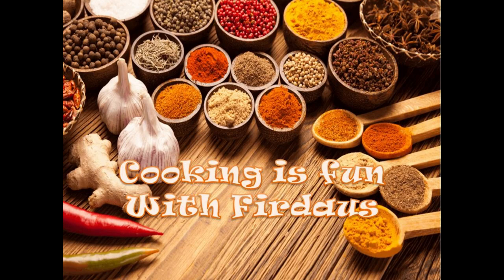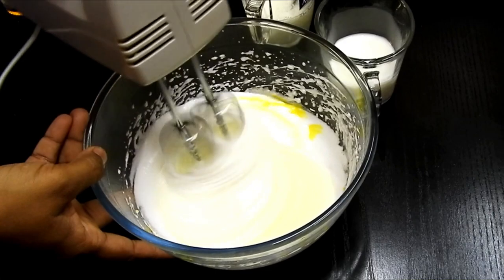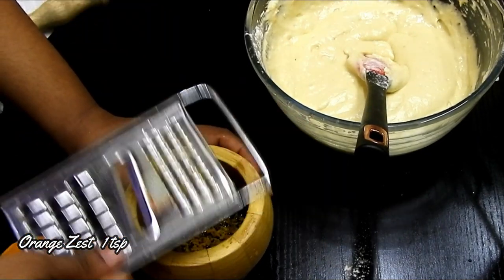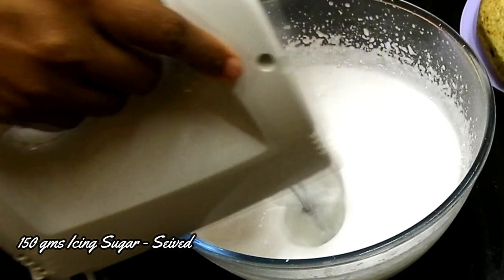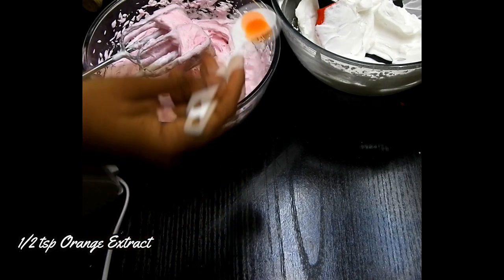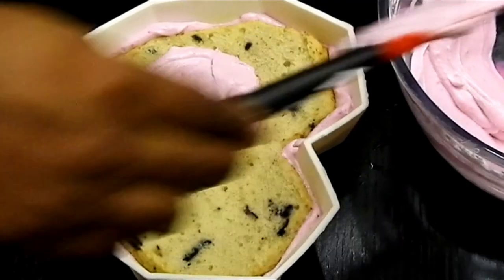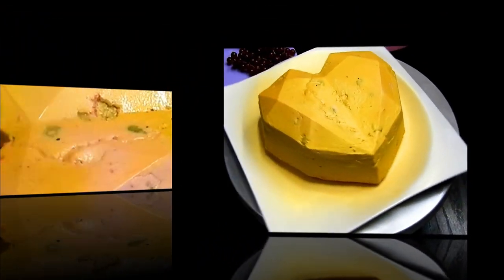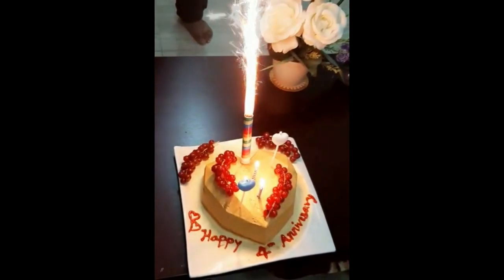How to Make Mousse Cake! Blueberry and Orange Flavored Mousse Cake- 3D Diamond Heart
Assalamualaikum to all Viewers,

Here the Ingredients list Used.

1 Cup Self Raising Flour
1/2 tsp Baking Powder
2 Eggs
1/3 Cup milk
1/3 Cup Butter Milk
Saffron Extract 1/2 tsp
Mango Extract 1/2 tsp
Fresh Blueberries 20 gms
Orange Zest 1-2 tsp

For Mousse
Whipped Cream 250 ml
Chocolate 50 gms
Gelatin 1-2 tsp
Icing Sugar 150gms
Blur Berries Pulp
Orange essence

Mold  3d Heart Shaped Silicon.